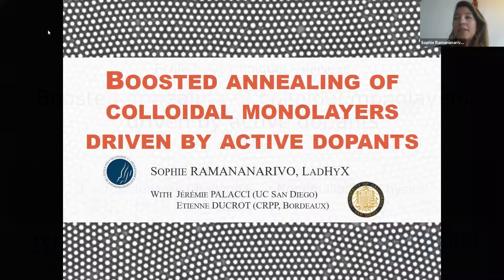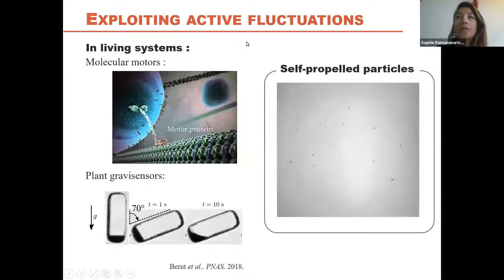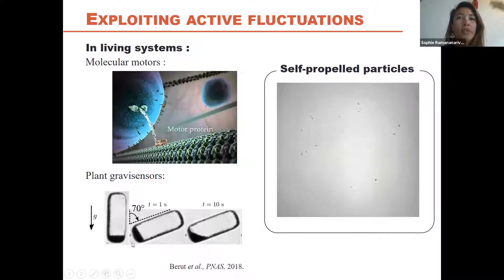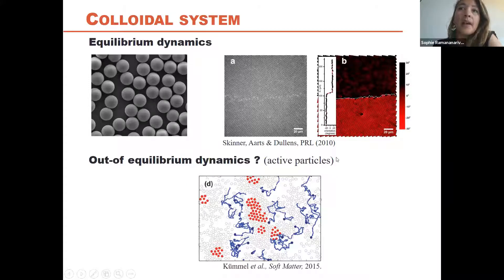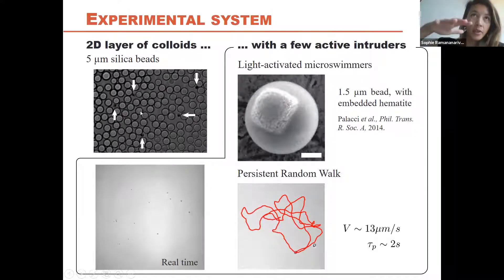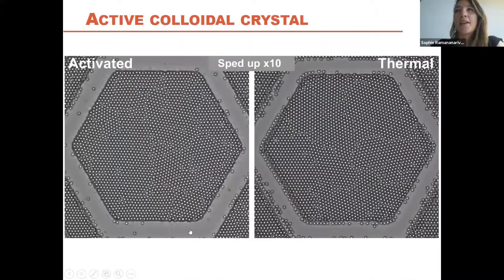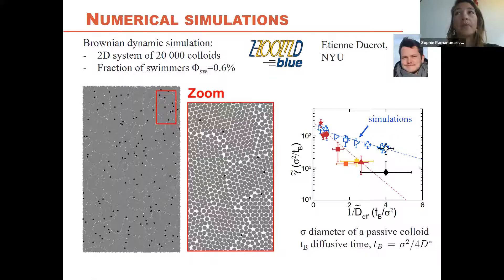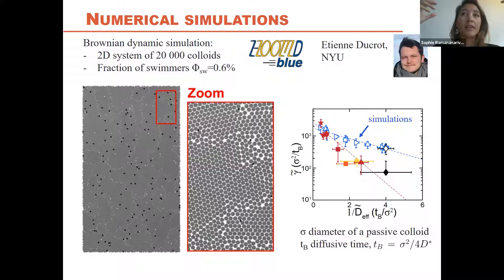Sophie Ramananarivo - Boosted annealing of colloidal monolayers driven by active dopants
This talk was part of the of the online workshop on "Interdisciplinary Challenges in Nonequilibrium Physics" held April 12 - 16, 2021.

Colloidal spheres have proved a convenient model system to study crystallization mechanisms, allowing for example to track individual particles, dislocations or grain boundaries, a complicated task for atomic systems. The theoretical framework of dissipative systems is open, and using active colloids -which continuously consume energy- allows us to probe dynamics out of traditional scope of equilibrium physics. We experimentally study the dynamics of a dense monolayer of passive colloids, relaxing after being quenched in a polycrystalline state with domains of mismatching orientations. A small fraction of active intruders navigates within the crystal. We study the evolution of the polycrystalline pattern, ensuing from the interplay between the self-propulsion of active particles and the rearrangement of passive colloids induced by this internal activity. The intruders are shown to massively speed up coarsening processes leading to an ordered phase, with a reorganization dynamic dependent upon the number of intruder and their activity. Our findings uncover the role of active dopants to boost the relaxation of a system and show their potential to control the properties of matter microscopically and in real time.